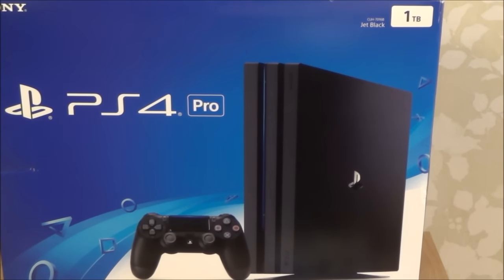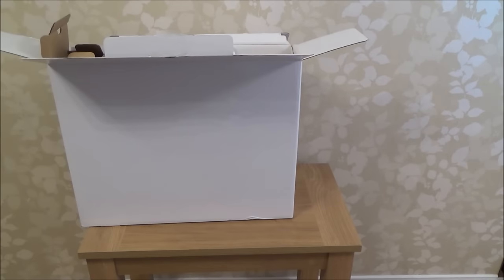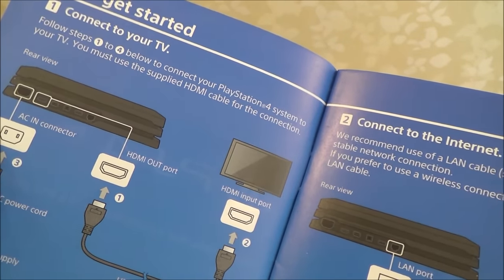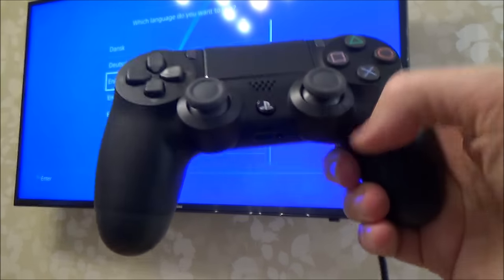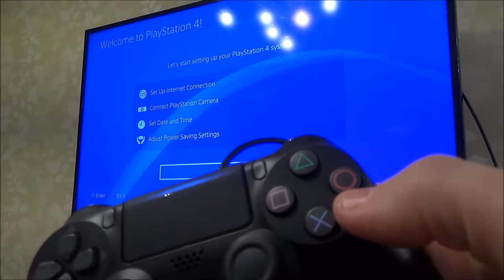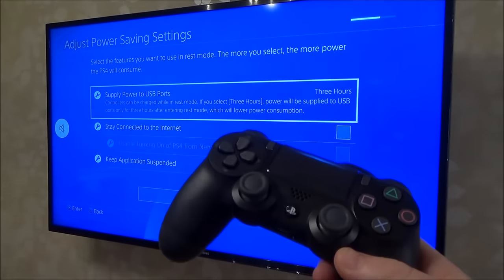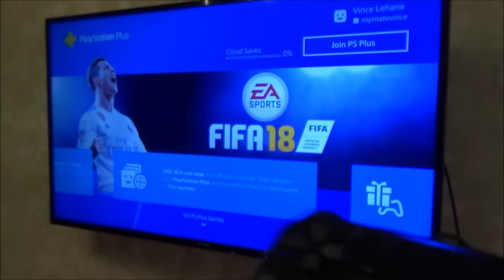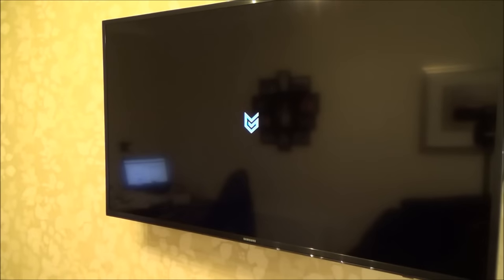In Depth Guide to Setting Up the PlayStation 4 Pro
Hi, this video shows you an in depth guide to setting up the PS4 Pro Console. It is aimed at beginners who have never set up a games console before or maybe those that haven't set one up in the past 10-15 years.
The video shows you an unboxing, how to connect the cables, how to connect up the internet, how to backup your game data, how to setup HDR on the TV and check that you are getting 4k output, how to play a game, parental controls and other settings.